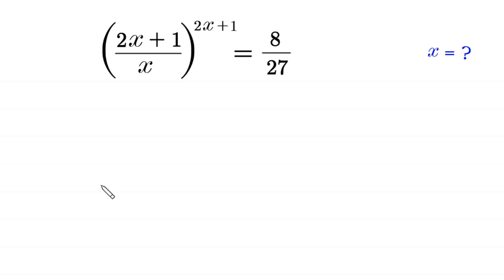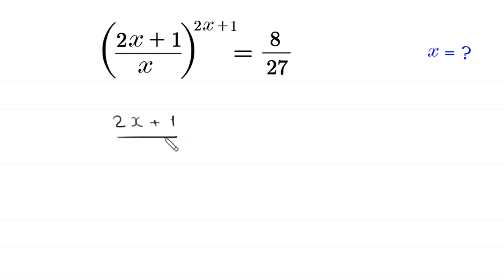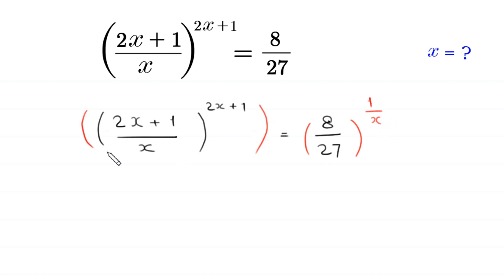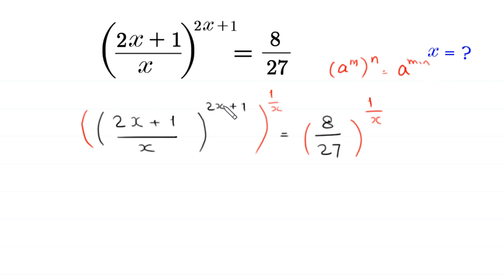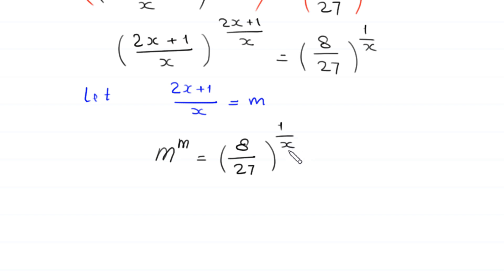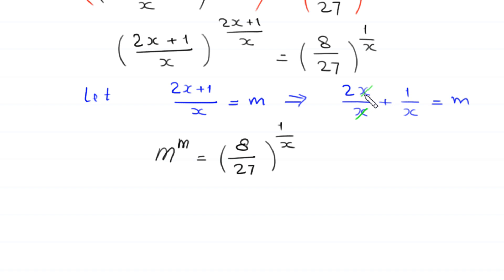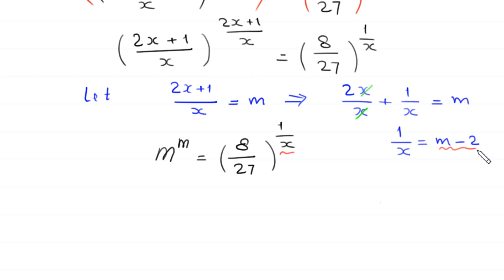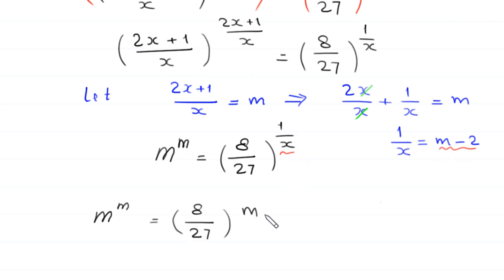A Nice Algebra Problem | Math Olympiad x = ?